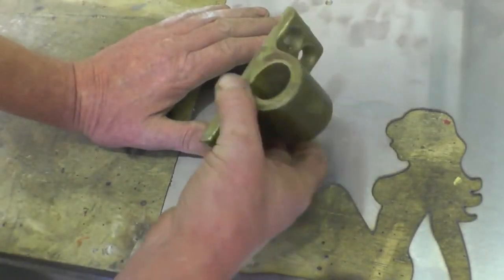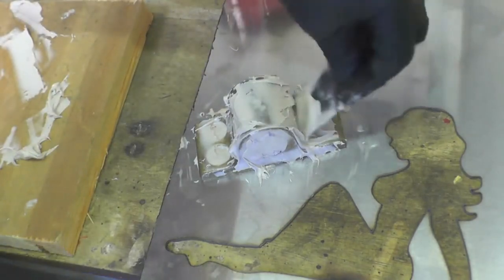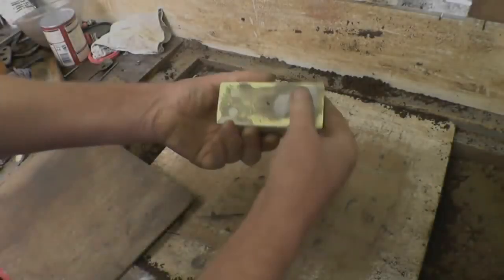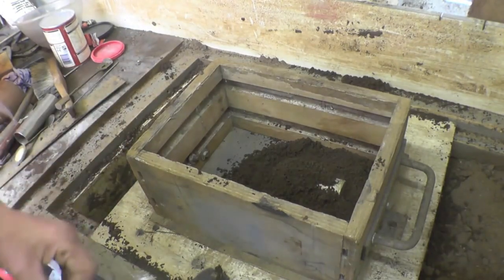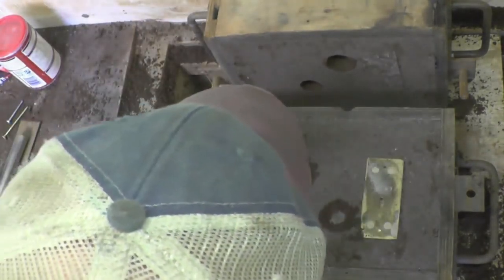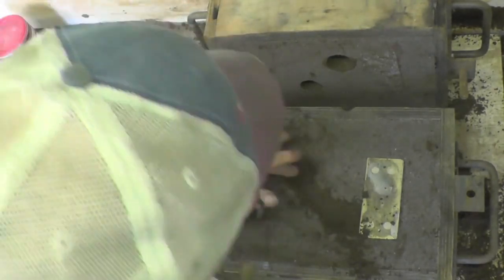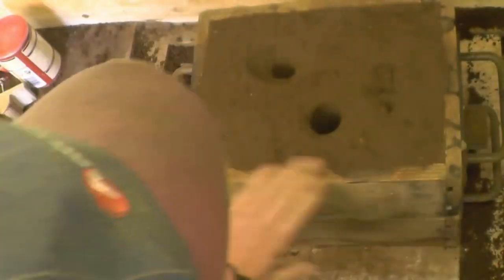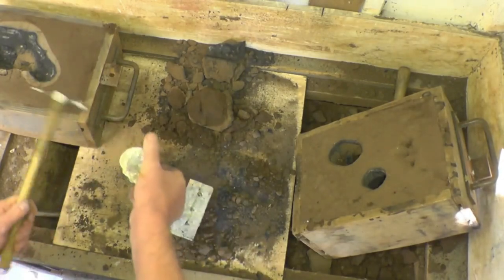SNNC 448 P2 Classic Night Cap . Casting Bronze